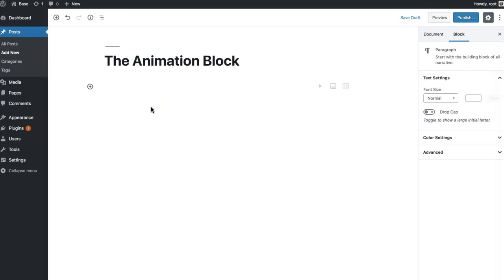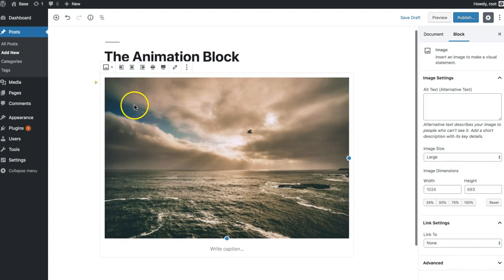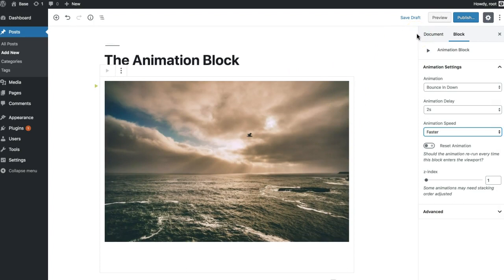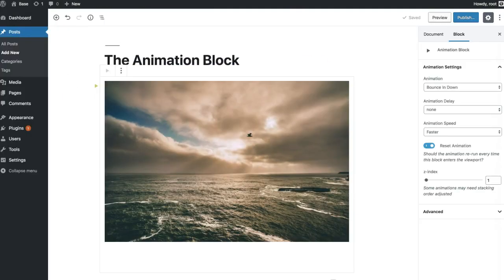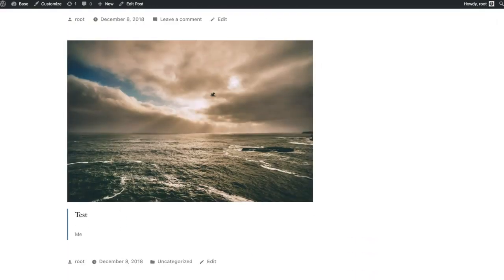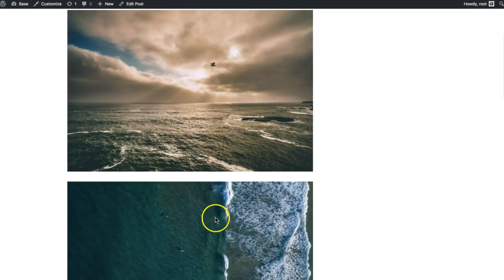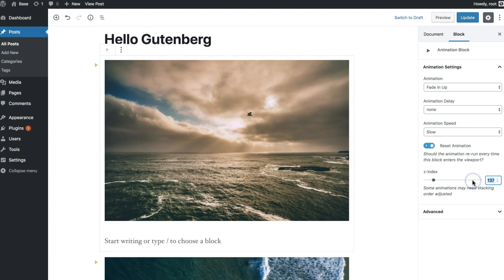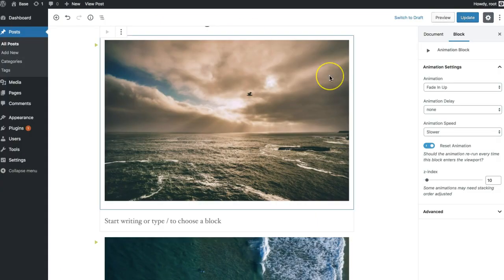Gutenberg Animation Block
Learn how to use the Gutenberg Animation Block